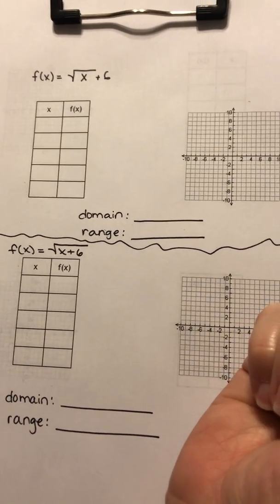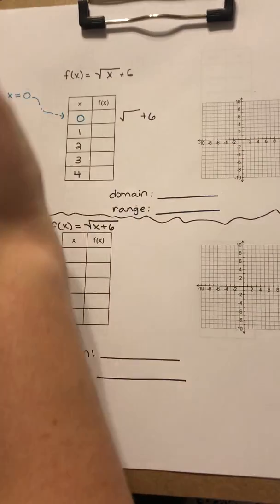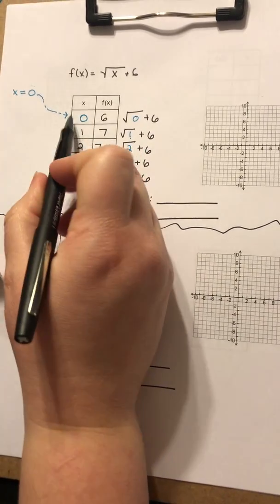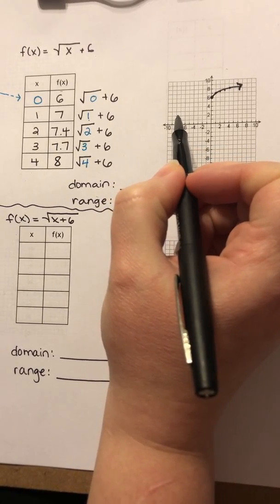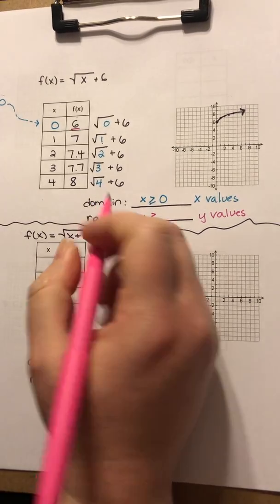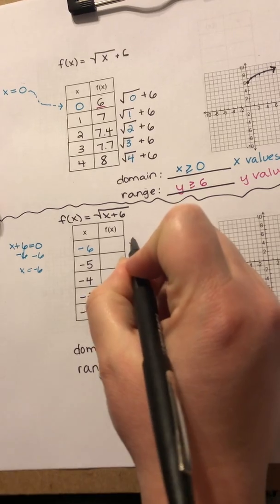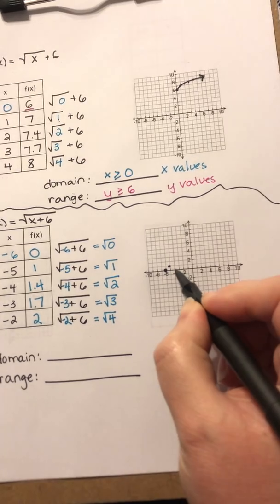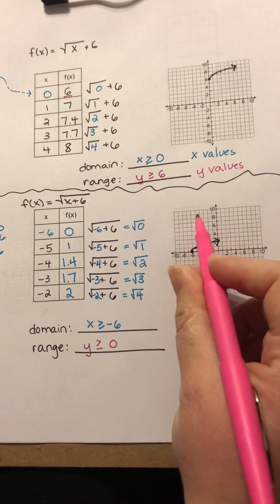10 1 Graphing Square Root Functions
Step by step instructions for graphing basic square root functions by making an x-y table.